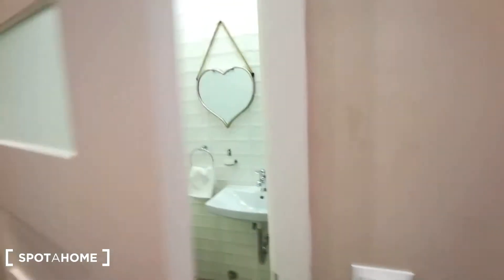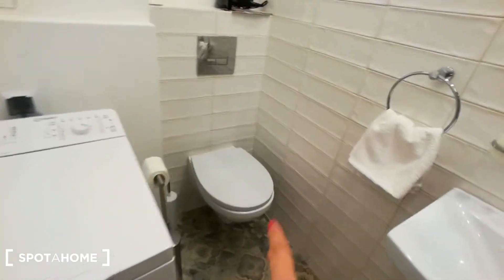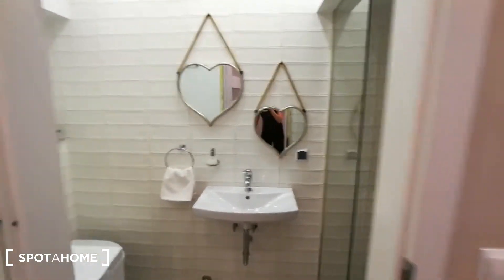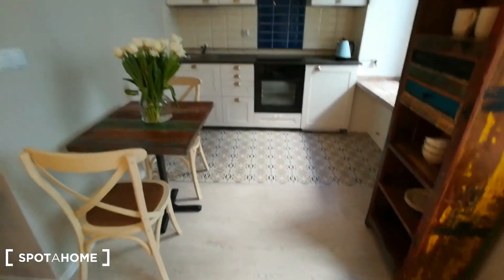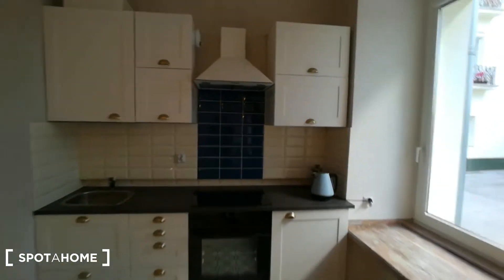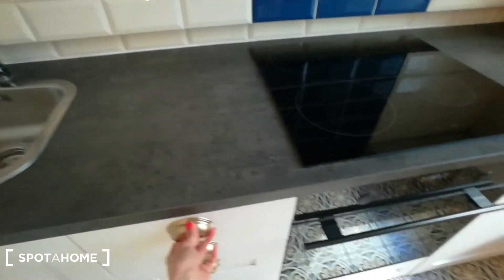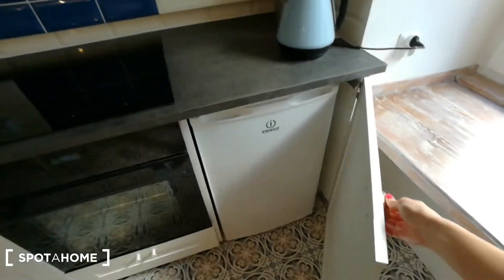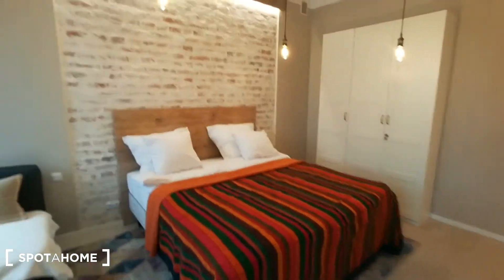Stylish studio apartment for rent in Śródmieście Południowe - Spotahome (ref 215367)